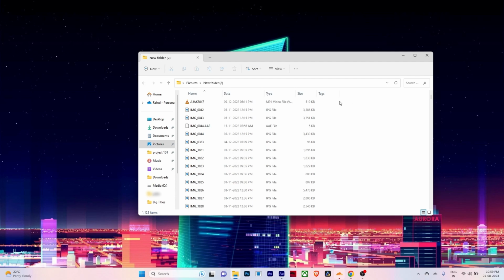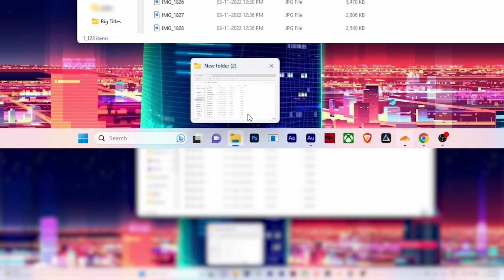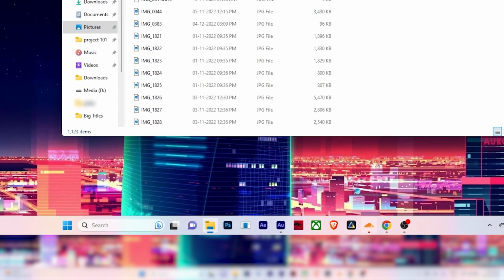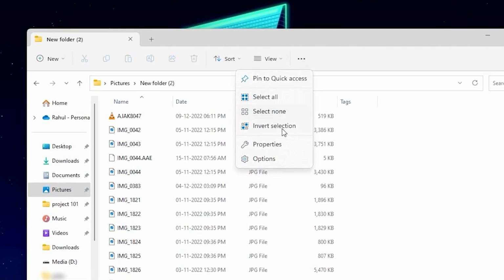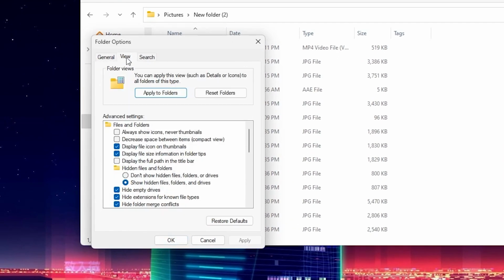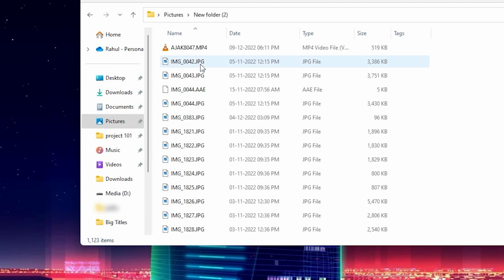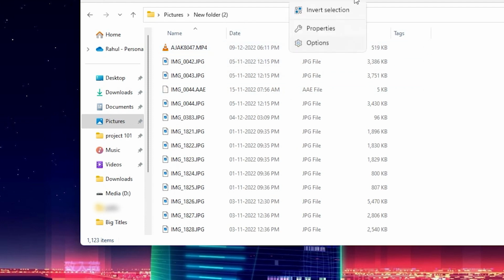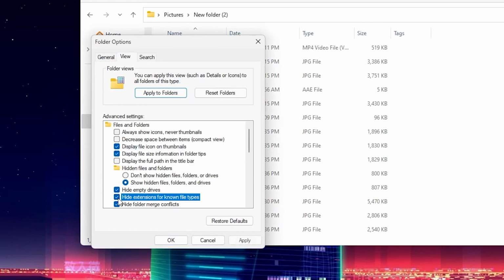How to Show or Hide File Extensions in Windows 11 | Step-by-Step Guide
In this comprehensive tutorial, you'll learn how to easily show or hide file extensions in Windows 11. File extensions are essential for identifying file types, but sometimes they can be hidden by default. Whether you're a beginner or an experienced user, follow our step-by-step guide to customize your file settings and gain more control over your files. Watch now and optimize your Windows 11 experience!